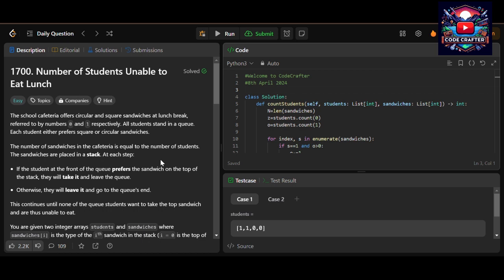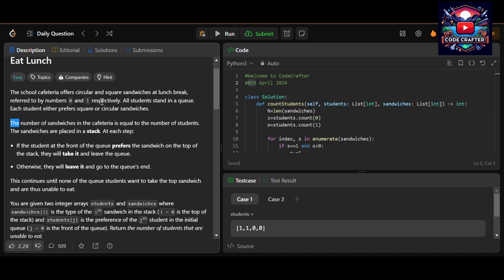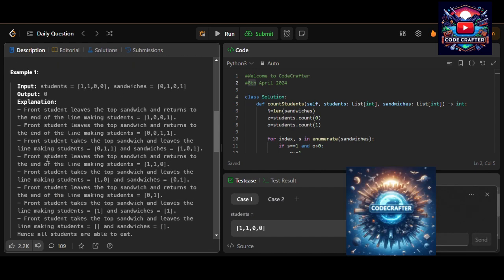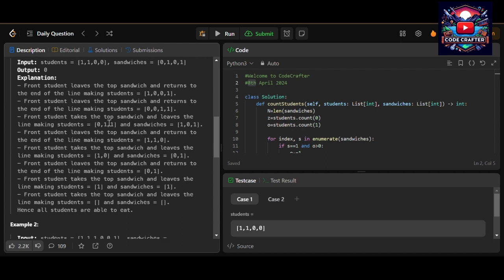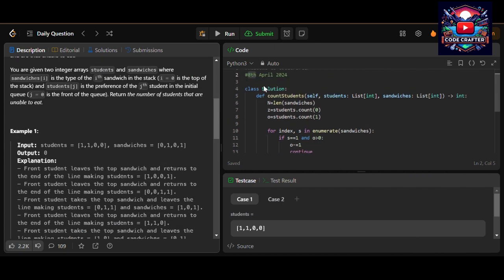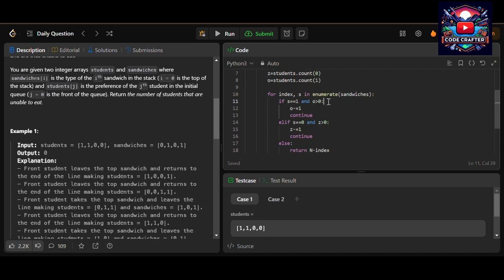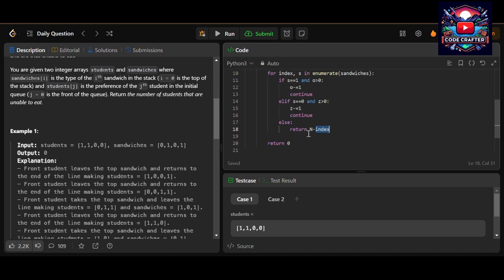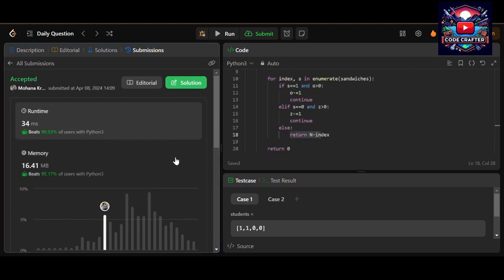Daily LeetCode Challenge: Problem 1700 Solution - Count Students Who Cannot Eat Lunch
🚀 Check out today's LeetCode challenge solution! In this quick video, I tackle problem 1700 with a concise Python solution. Watch to see how we efficiently count students unable to eat lunch. Don't miss out - join the coding journey now!